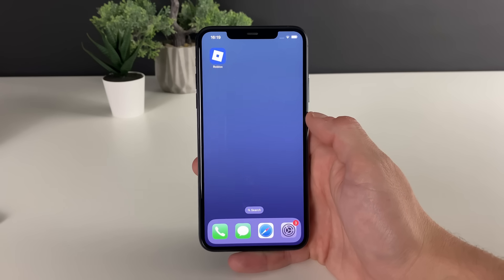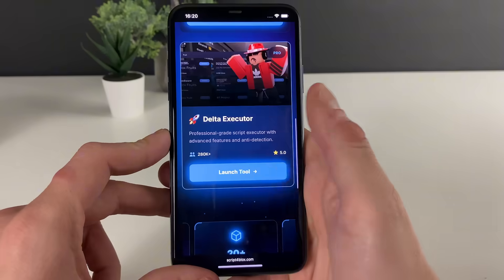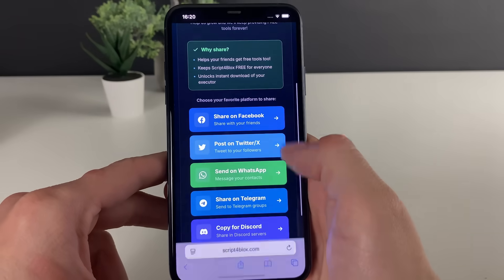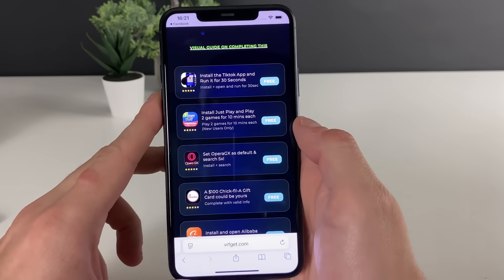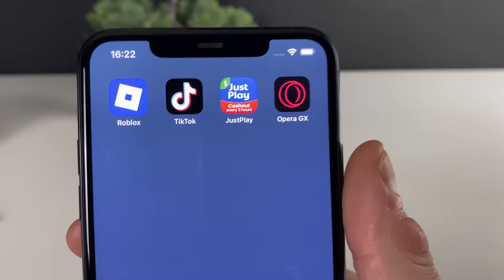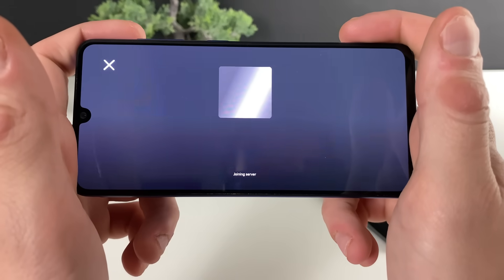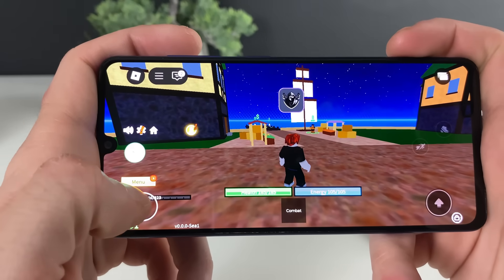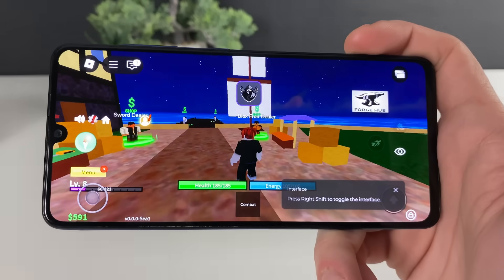Delta Executor Mobile - RUN Scripts iOS iPhone & Android Roblox Executor Delta Executor APK NEW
Welcome to the ultimate tutorial on using Delta Executor mobile to run scripts on iOS and Android for Roblox! In this video, I’ll show you everything you need to get started with Delta Executor, from installing it correctly to running your favorite Roblox scripts with ease. Whether you're completely new or already experienced, this clear step-by-step guide will walk you through the entire process like a pro.